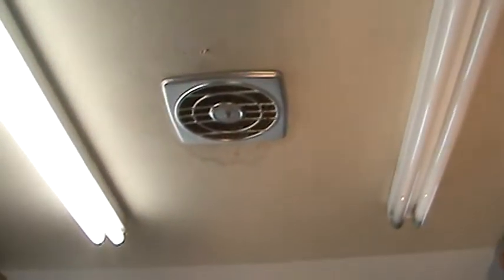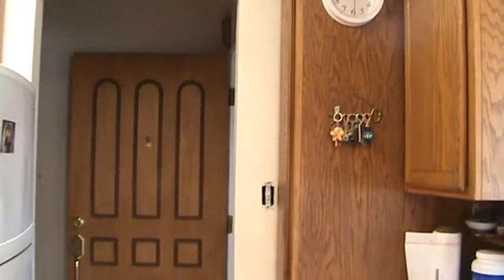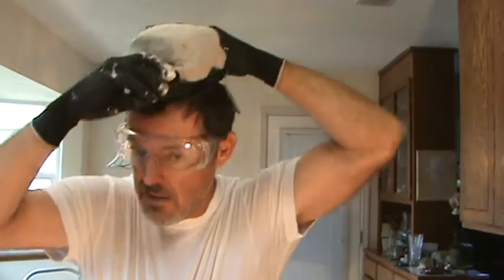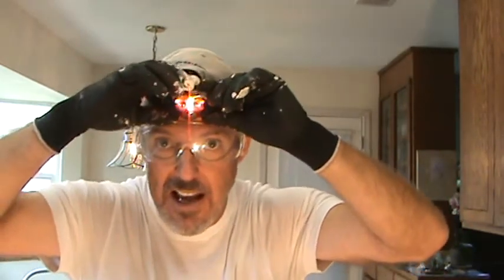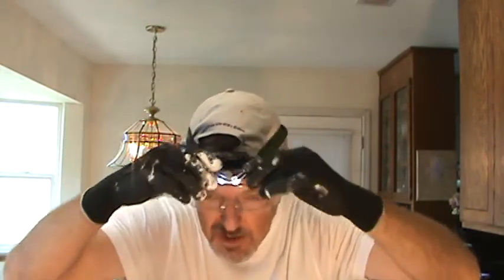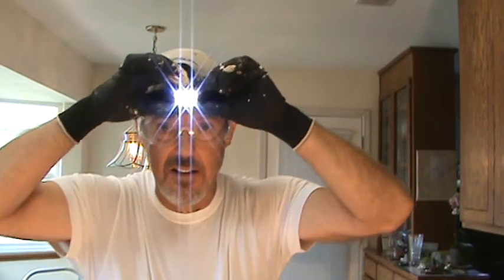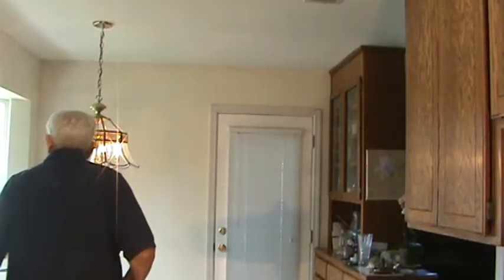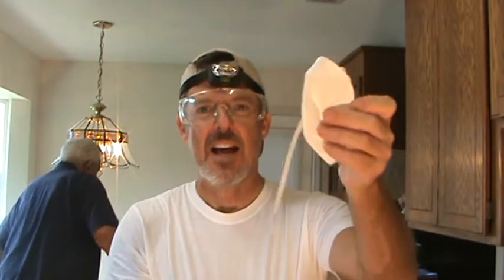What to Do Before Getting Up in Attic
What to do before getting up in an attic is what this DIY howto video is about. VideoJoe is ready to get up in an attic but there's a few things he needs to do first. It's easy to work up in an attic...when you know how...& when you are prepared. Watch & learn as VideoJoeShows you a few things you might want to do before getting up in an attic.